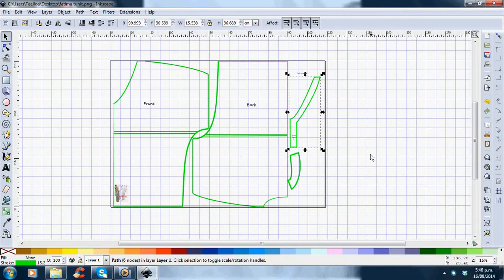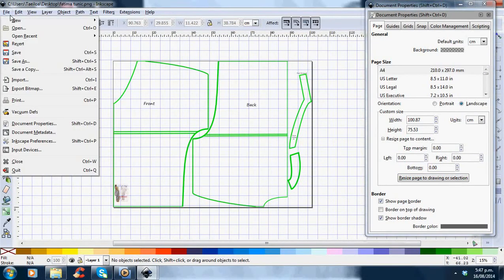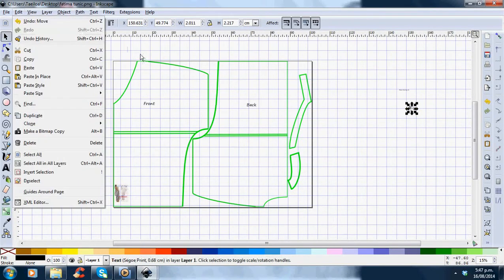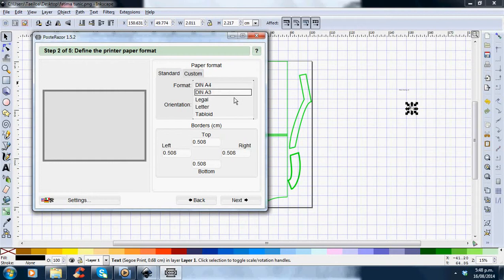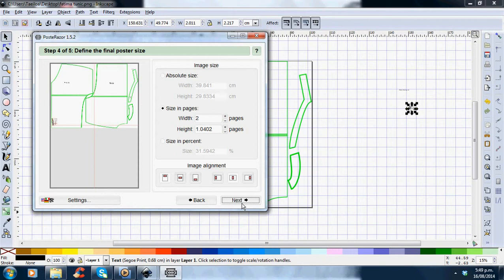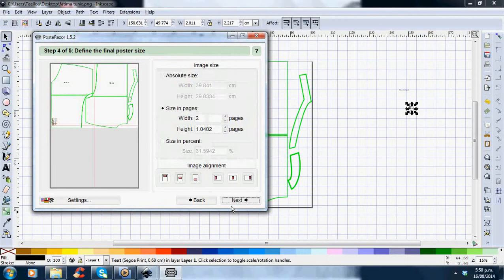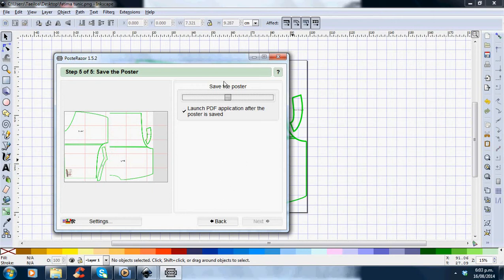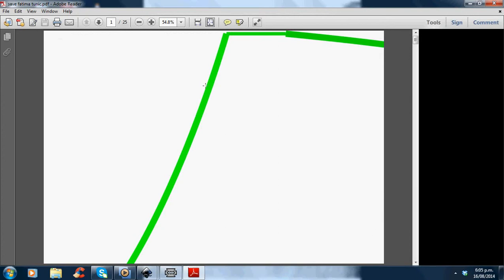Drawing Fatimas pattern in inkscape part 8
Drawing a sewing pattern in Inkscape part 8 of 8